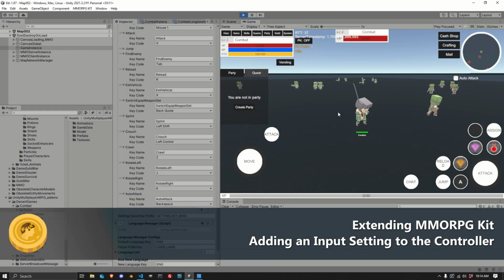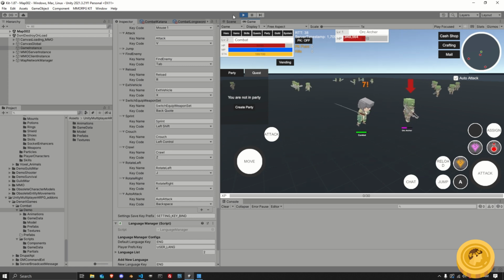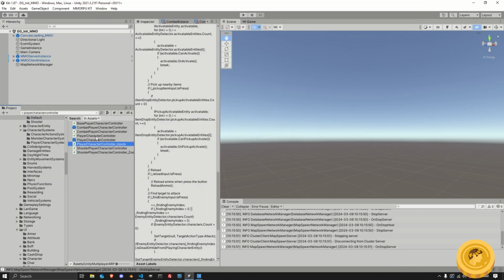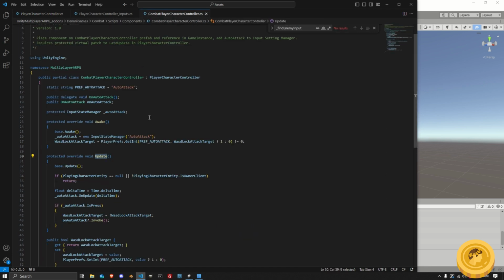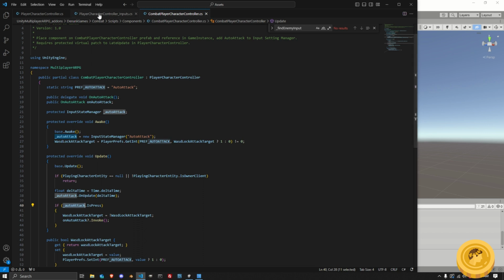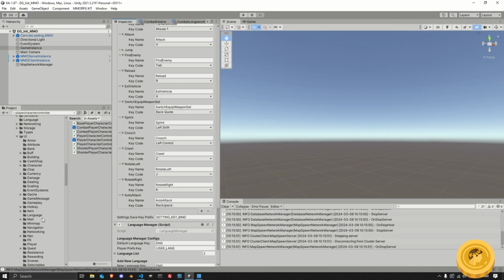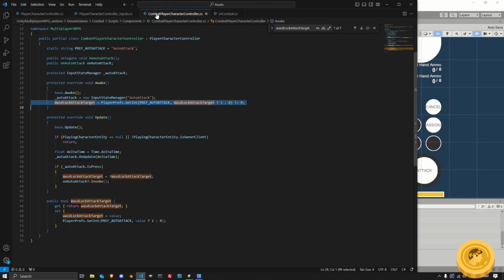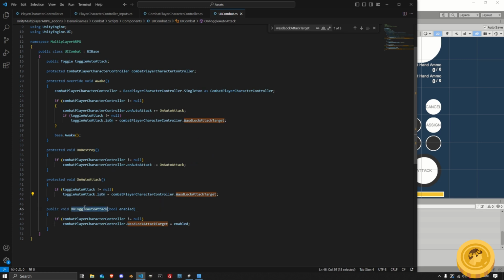Extending MMORPG Kit: Adding an Input Setting to the Controller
Tutorial for MMORPG Kit exposes WASD Lock Attack Target to Input Settings and UI in a custom Player Character controller.